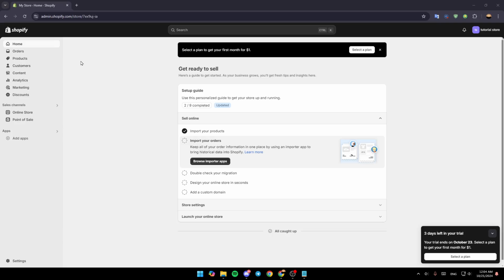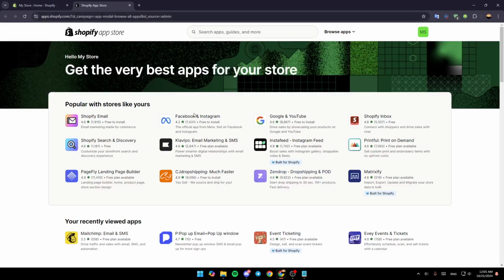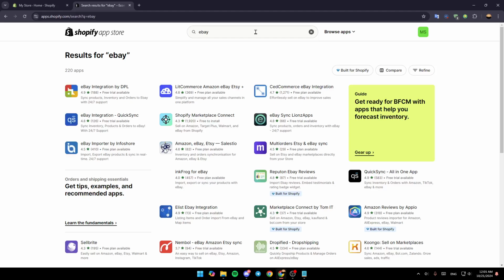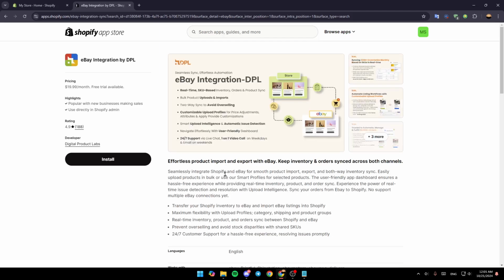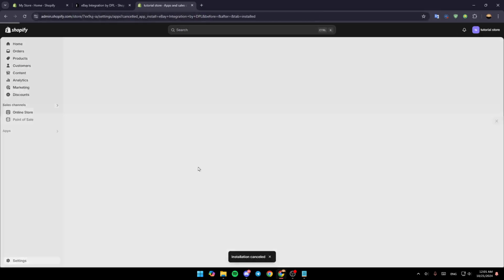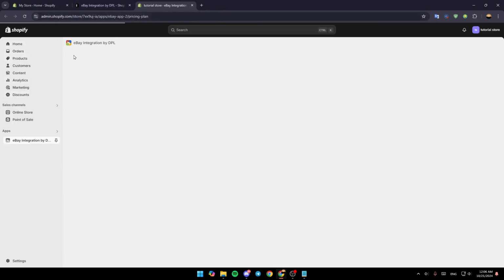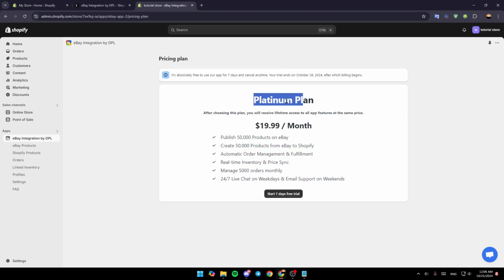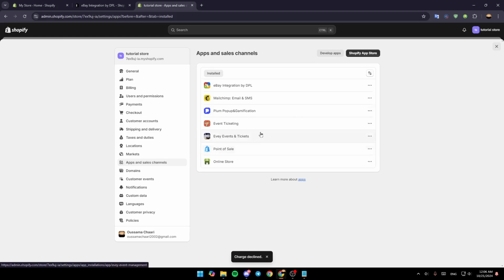How To Connect Shopify To Ebay Tutorial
Today we talk about connect shopify to ebay,how to connect ebay to shopify,how to connect shopify to e-bay,shopify ebay integration